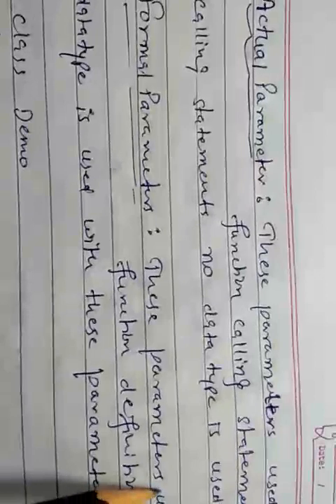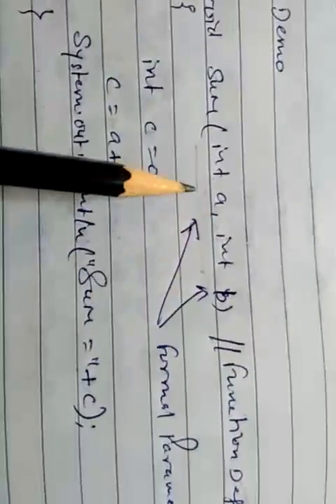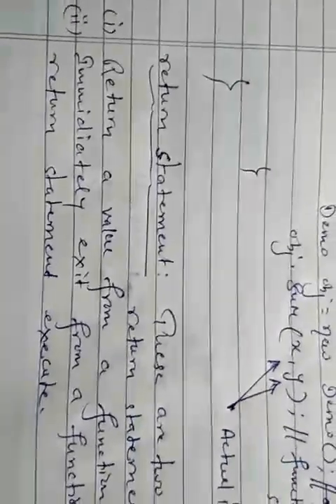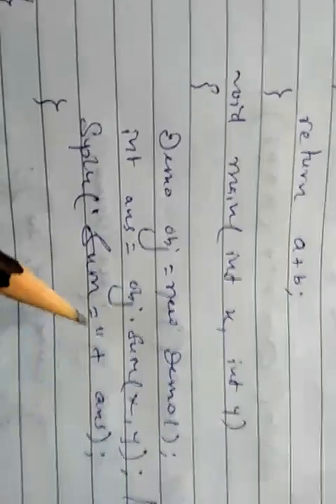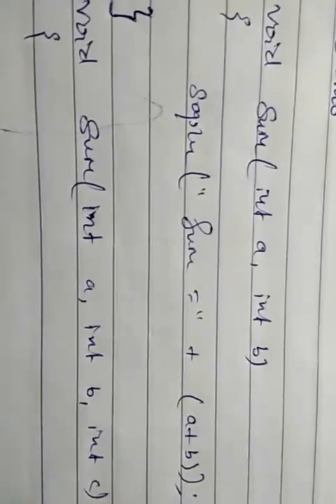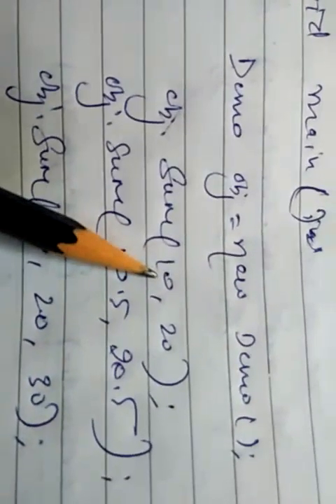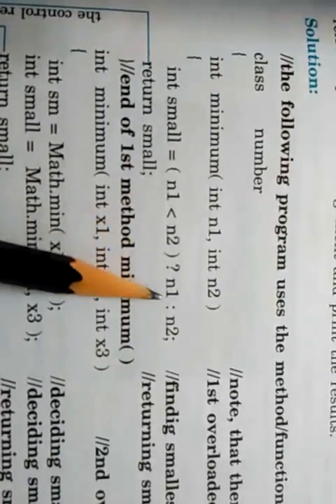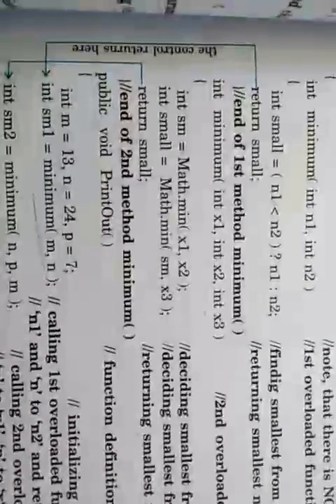9 icse computer ch 5 last part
Types of parameters and method overloading